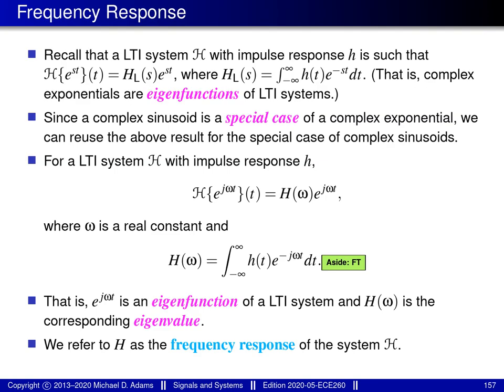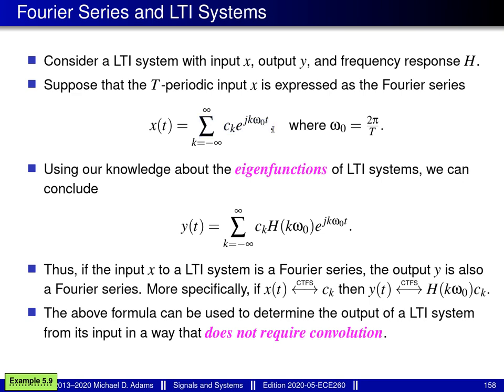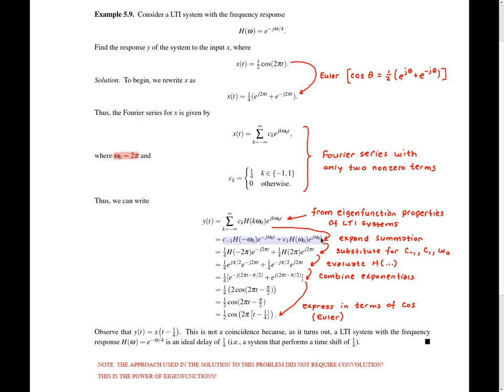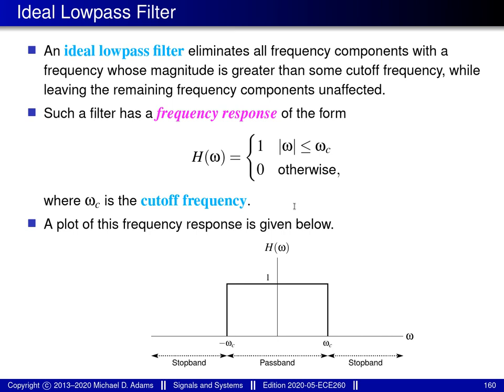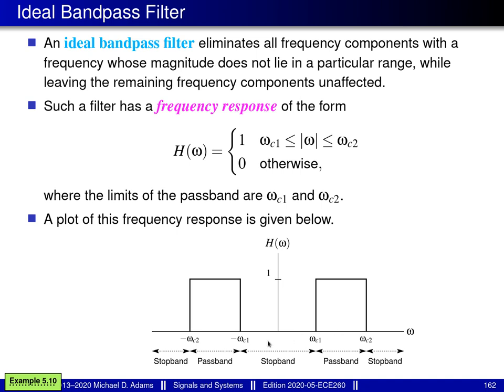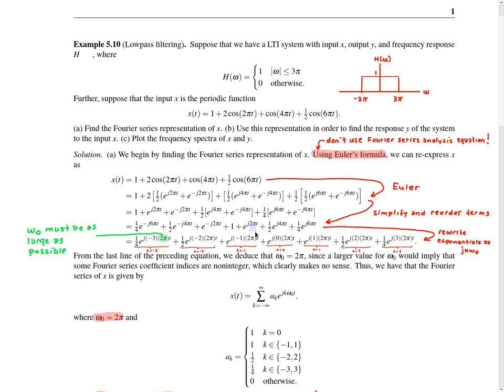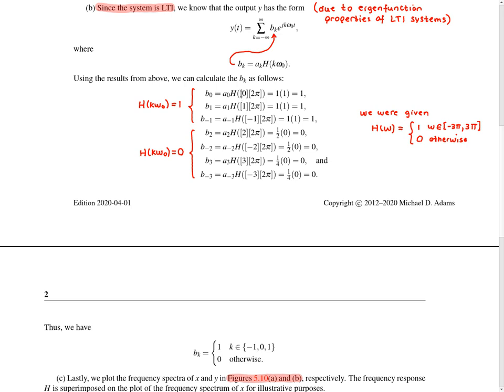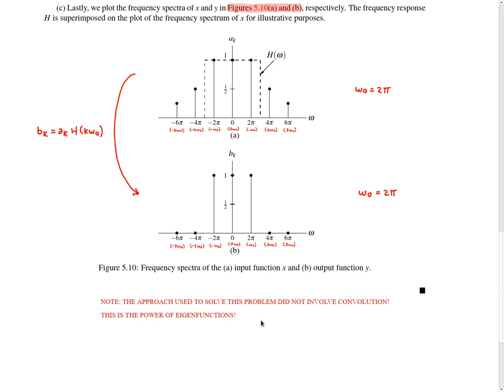ECE 260 --- CT Fourier Series --- Fourier Series and LTI Systems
[00:00]: [ctfs] Section: Fourier Series and LTI Systems
    [00:22]: [ctfs] Frequency Response
    [03:26]: [ctfs] Fourier Series and LTI Systems
    [05:24]: [ctfs] Example 5.9
    [09:27]: [ctfs] Filtering
    [10:42]: [ctfs] Ideal Lowpass Filter
    [12:05]: [ctfs] Ideal Highpass Filter
    [13:26]: [ctfs] Ideal Bandpass Filter
    [15:20]: [ctfs] Example 5.10